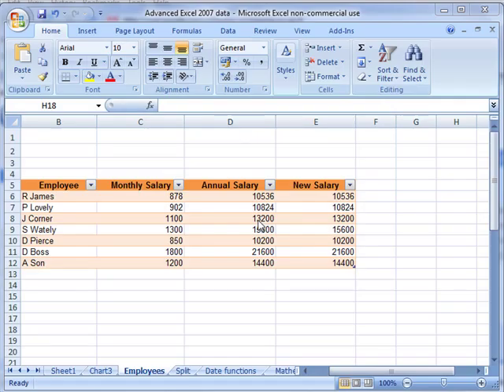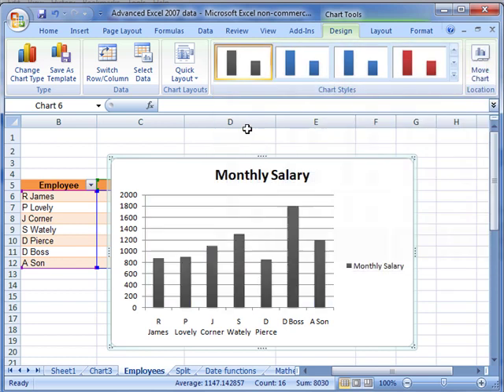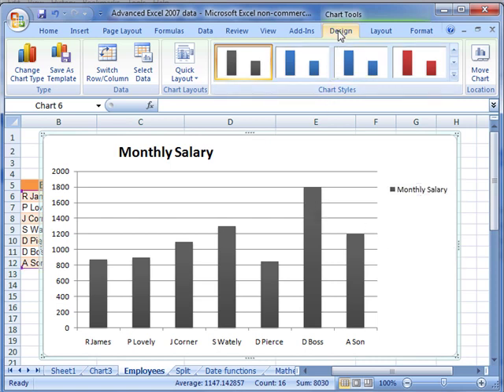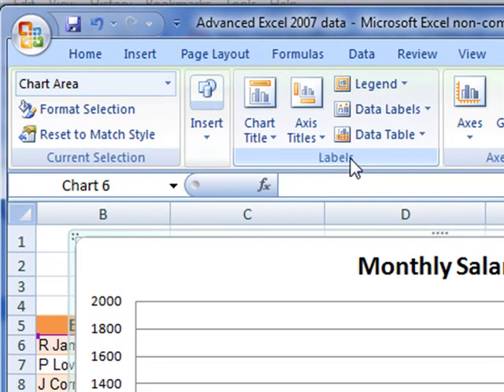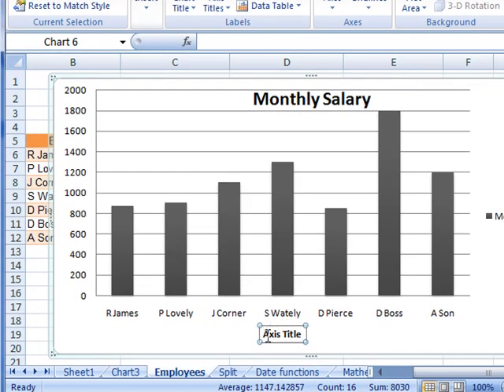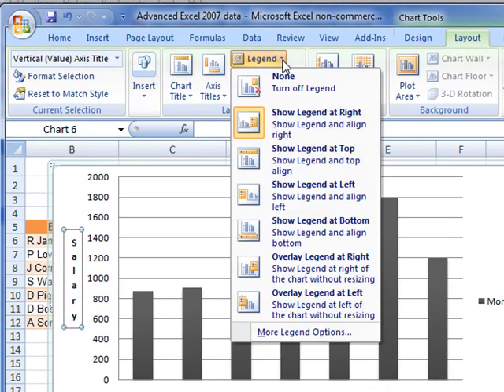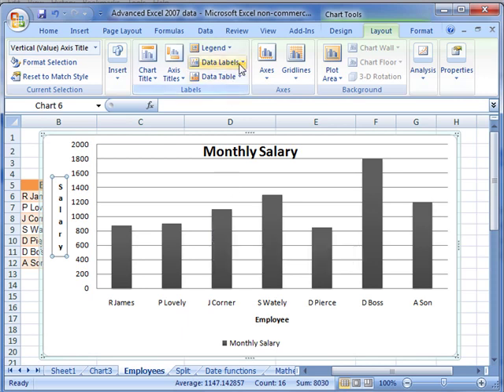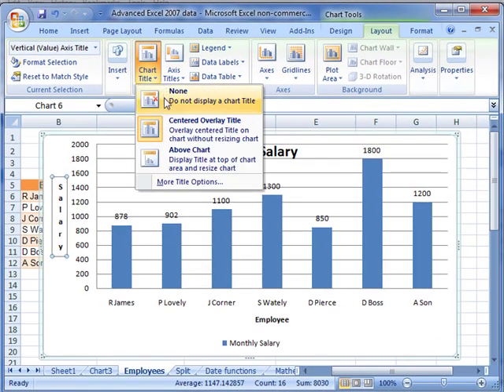AM 4321 Repostion chart elements, titles and data values in Microsoft Excel 2007 ECDL Advanced ITQ3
AM 4321 Repostion chart elements such as titles and data values in Microsoft Excel 2007 ECDL Advanced ITQ3